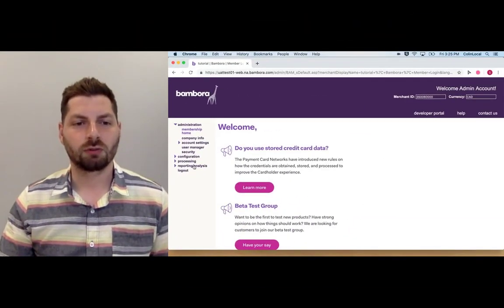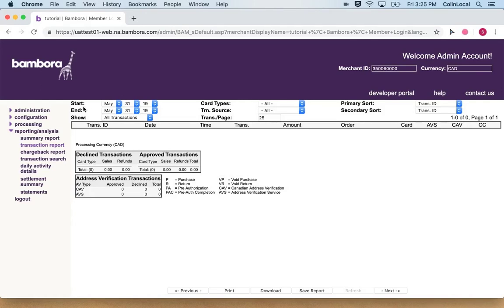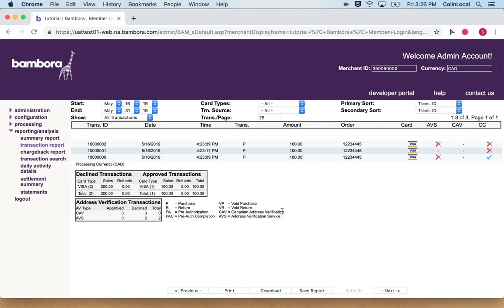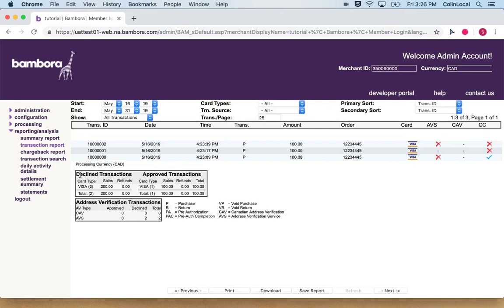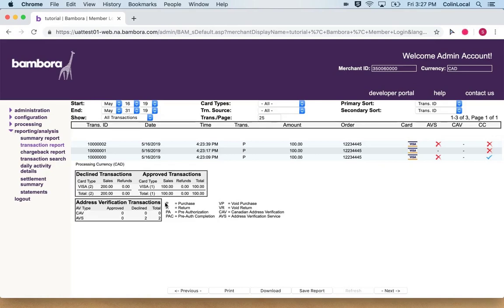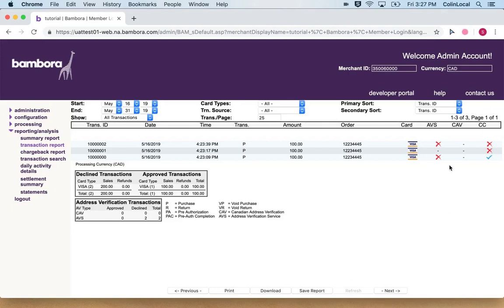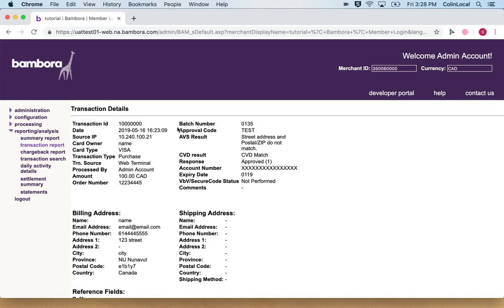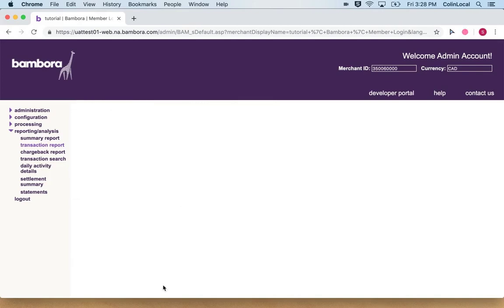How to: Transaction Report